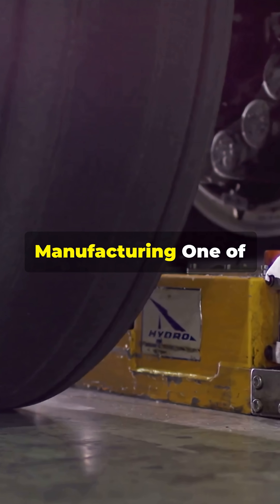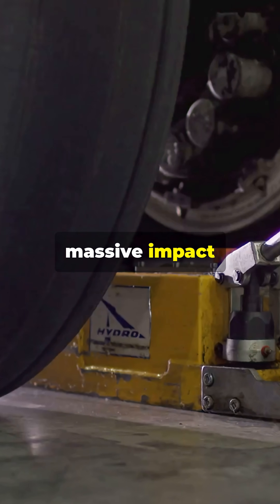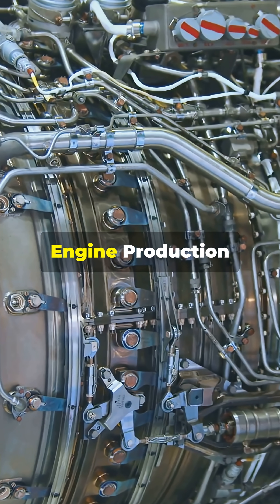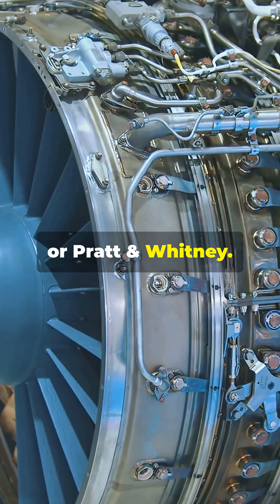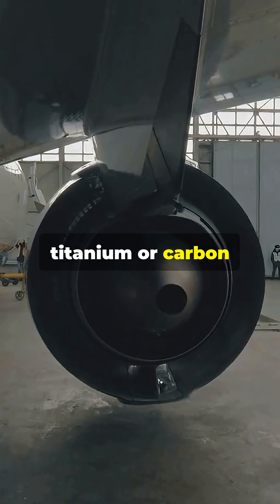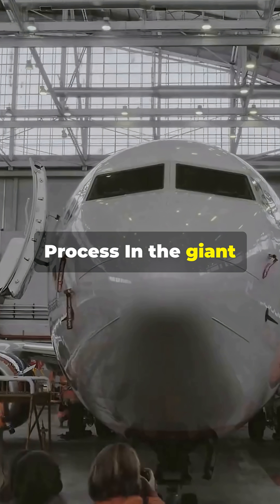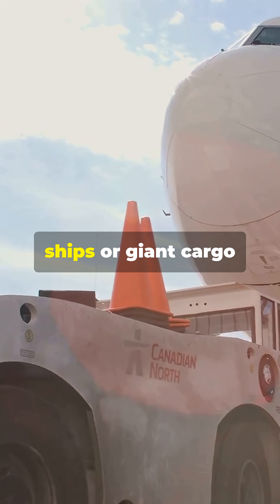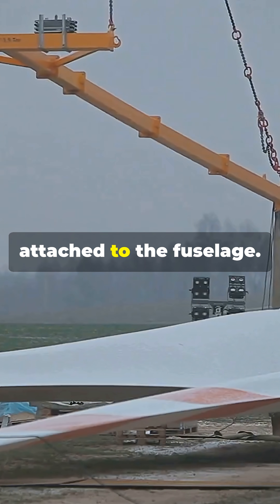You Won’t Believe How Airplanes Are Made!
A fast, punchy 1:10 Shorts breakdown showing exactly how airplanes are made — from concept and blueprints to final flight tests. Watch aerodynamics, composite layups, fuselage barrels, wing spars, empennage, landing gear, and jet engines come together on the giant assembly line. See wiring, cabin fit-outs, robotic painting, and rigorous ground + flight testing that earn FAA/EASA certification. Perfect for aviation enthusiasts craving insider detail on airplane manufacturing, aircraft assembly, Boeing & Airbus production, composite panels, autoclaves, and engine makers like GE, Rolls-Royce, and Pratt & Whitney. Includes centered on-screen subtitles for clarity.

OUTLINE:

00:00:00 YouTube Shorts - How Airplanes Are Made